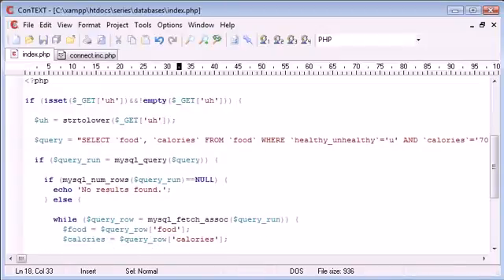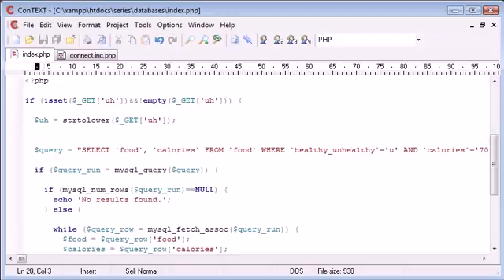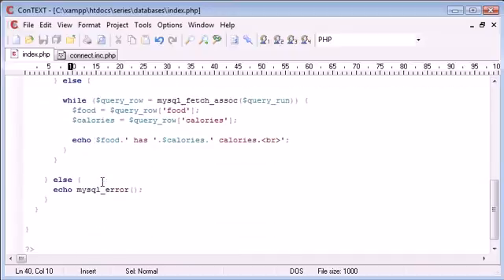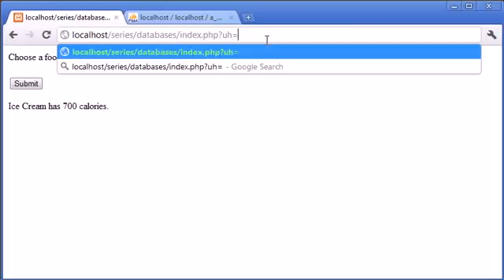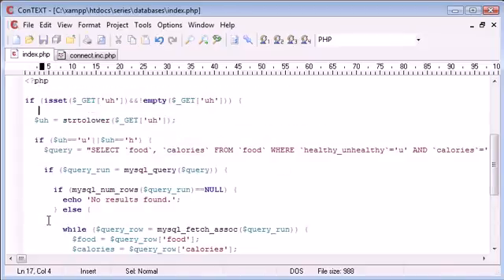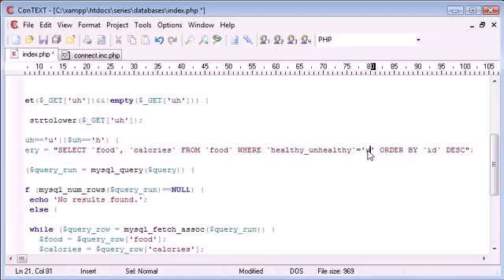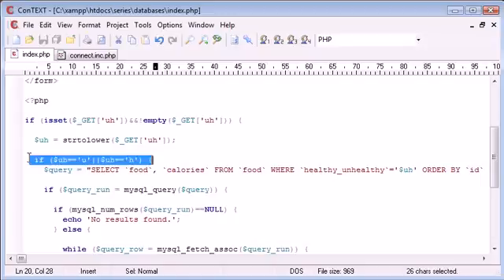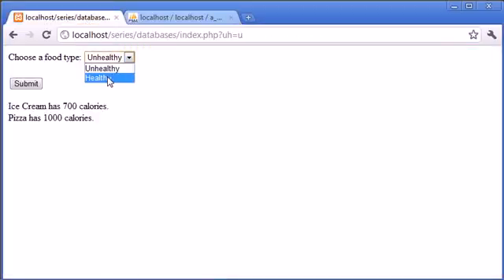Beginner PHP Tutorial 119 SELECT By Example Part 2